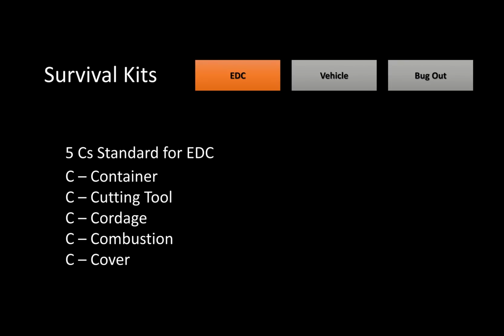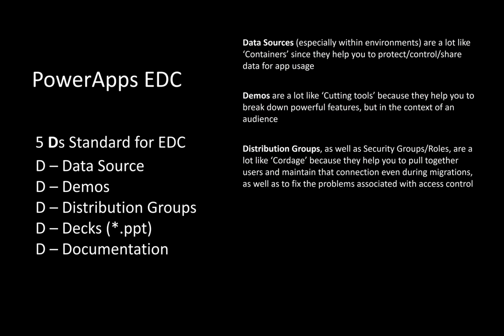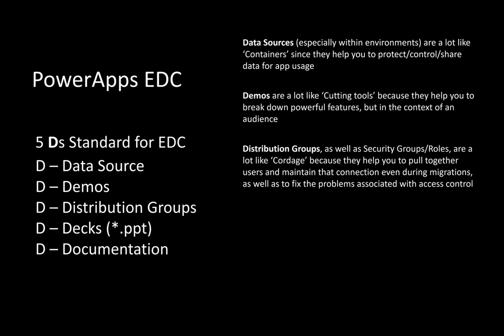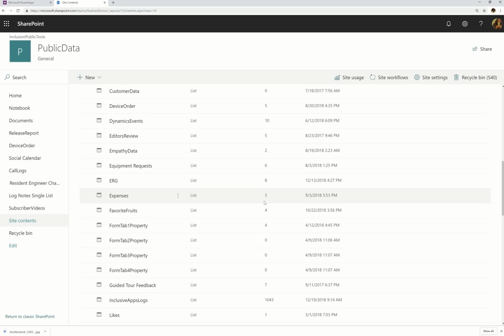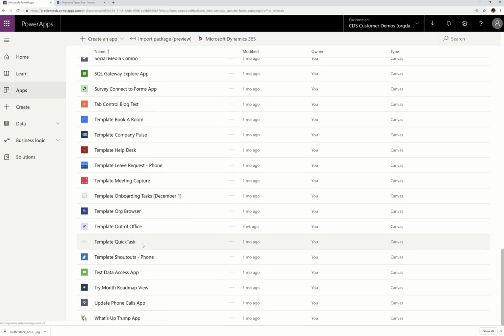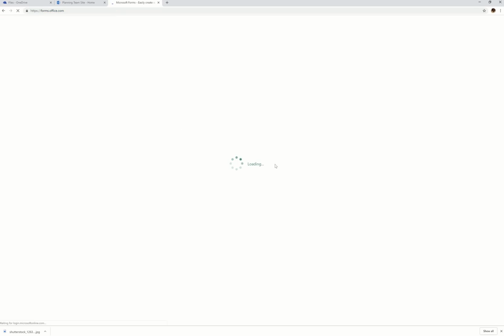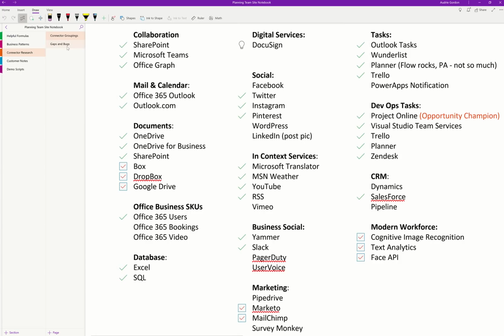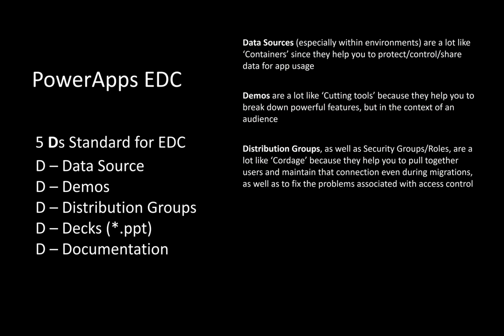Partner Series | Survival Kits; the PowerApps EDC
Are you a PowerApps Mentor? Are you helping others to understand the value of PowerApps? Are you just getting started in your PowerApps Journey? Then you may like this video presentation.

This is a best practices discussion targeted mostly to Microsoft Partners, but can be useful for anyone who is hoping to be a great PowerApps Mentor and/or App Maker! It's all about being 'ready' for any app-making situation. In this case, I compare it to an Everyday Carry kit which is a subset of typical survival kits (like Bug Out Bags, and First Aid Kits). I hope you learn something from this video that will help you to be ready for your next app adventure! I'm sure you won't be left in a lurch if you carry the 5 D's of a PowerApps EDC kit!

Happy PowerApping,
Audrie